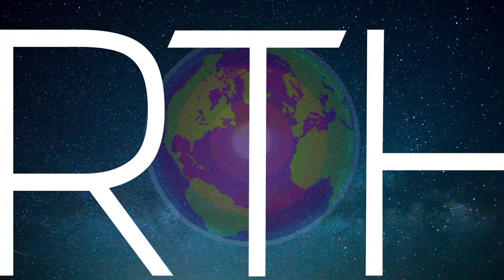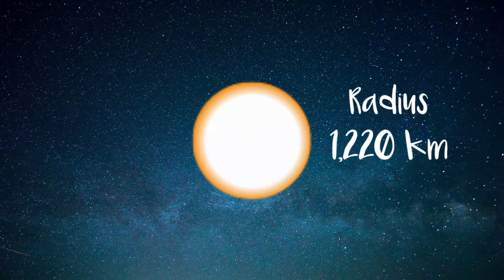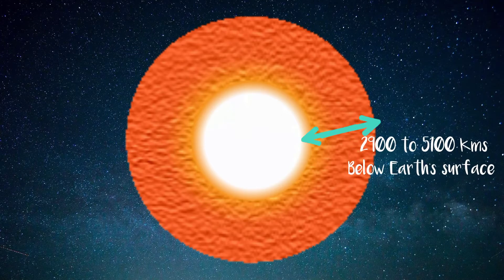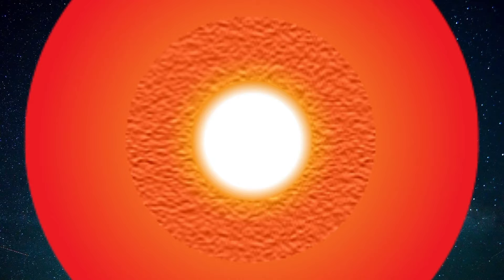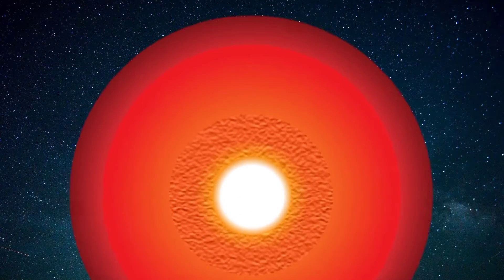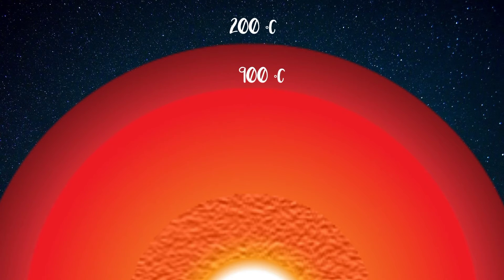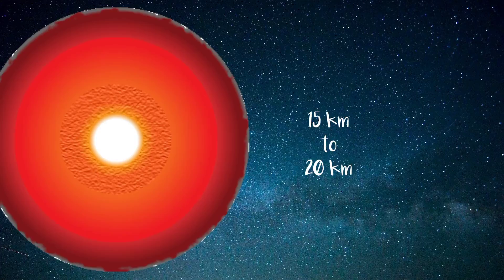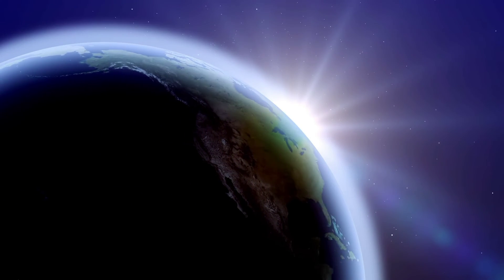What is Earth made of?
The Earth is made out of many things. We know here one by one with starting from Earth's centre.
So What is Earth made of?
1. Inner Core :
Deep inside Earth, near its center, lies Earth's core which is mostly made up of nickel and iron.
The temperature at the inner core's surface is estimated to be approximately 5,430 °C, which is about the temperature at the surface of the Sun.
It is primarily a solid ball with a radius of about 1,220 km. This inner core is lies deep inside between 5100 to 6378 km.
2. Outer Core :
Earth's outer core is a fluid layer about 2,400 km thick  that lies above Earth's solid inner core and below its mantle between 2900 to 5100 Kms.
Estimates for the temperature of the outer core are about 2,730 to 4,230 °C in its outer region and 3,730 to 7,730 °C near the inner core.

Above the core is Earth's mantle, which is made up of rock containing silicon, iron, magnesium, aluminum, oxygen and other minerals.
3. Lower mantle :
The lower mantle, historically also known as the mesosphere, represents approximately 56% of Earth's total volume, and is the region from 660 to 2900 km below Earth's surface.
The temperature of the lower mantle ranges from 1960 K at the topmost layer to 2630 K at a depth of 2700 km.
4. Upper mantle :
The upper mantle of Earth is a very thick layer of rock inside the planet, which begins just beneath the crust (at about 10 km  under the oceans and about 35 km  under the continents and ends at the top of the lower mantle at 660 km.
Temperatures range from approximately 200 °C  at the upper boundary with the crust to approximately 900 °C at the boundary with the lower mantle.
5. Crust :
The rocky surface layer of Earth, called the crust, is made up of mostly oxygen, silicon, aluminum, iron, calcium, sodium, potassium and magnesium.
Earth's crust is a shell on the outside of Earth, accounting for less than 1% of Earth's volume.
The average thickness of the crust is about 15 km to 20 km.
6. Water :
Earth's surface is mainly covered with liquid water.
7. Atmosphere :
 atmosphere is mainly nitrogen and oxygen, with smaller amounts of carbon dioxide, water vapor and other gases.
The Kármán line, at 100 km or 1.57% of Earth's radius, is often used as the border between the atmosphere and outer space.

🙏Requests🙏
I requested to you (My viewers) please subscribe to my channel and if you like video then please press like button.All youtubers are doing hard work in video making and your like, Share, Subscribes are fruits for our hard works.